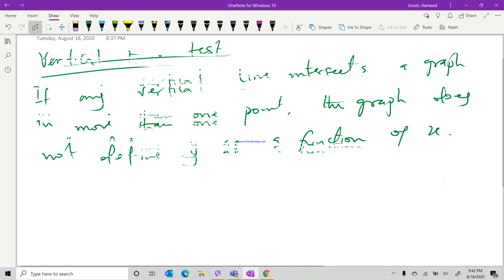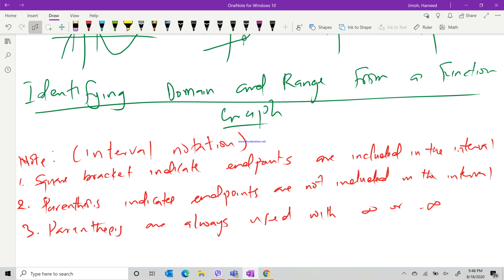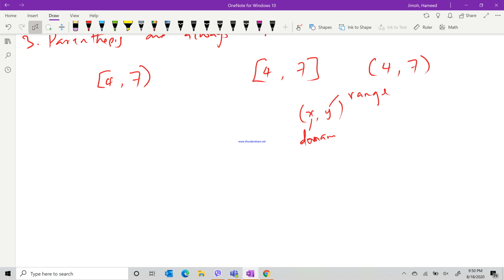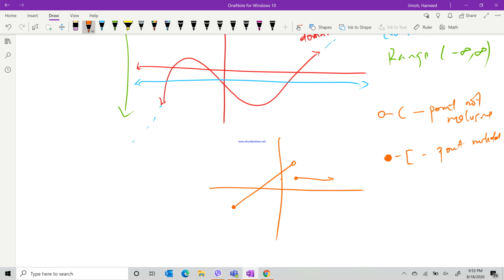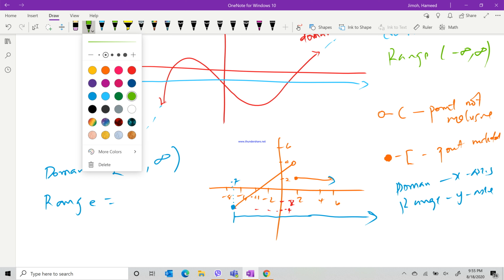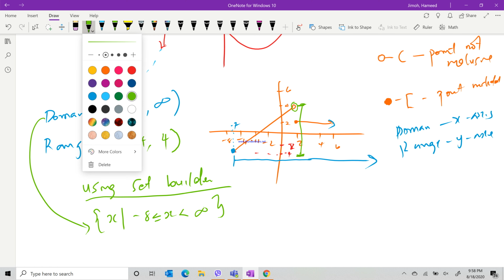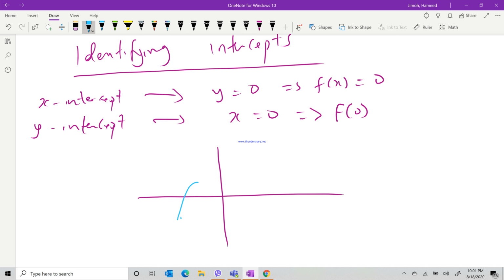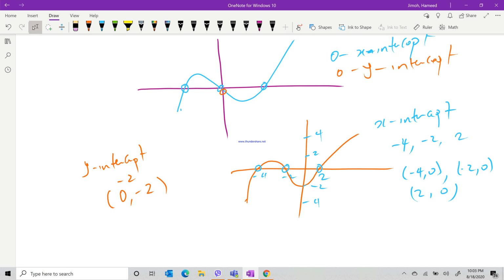MATH 1113 Section 2.1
Concluding part of Section 2.1